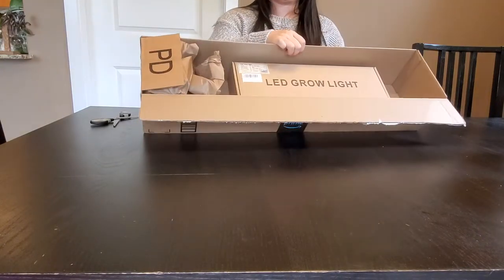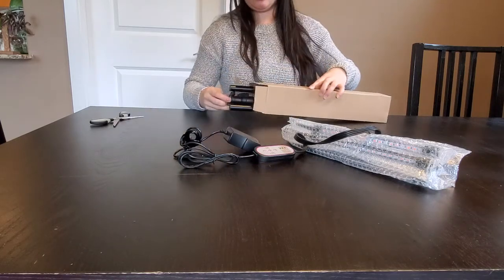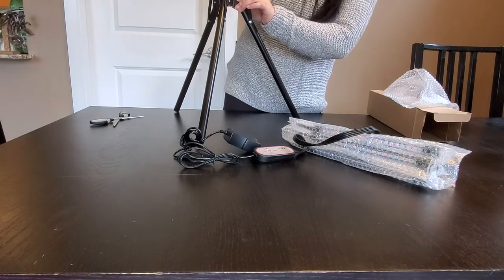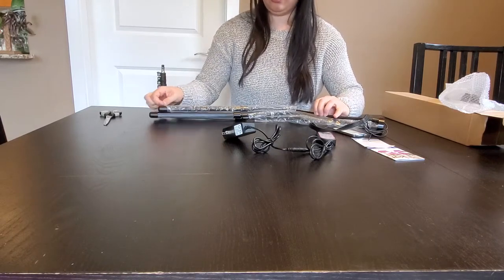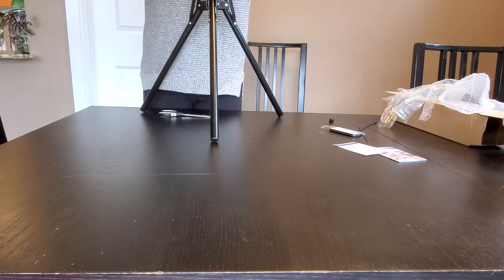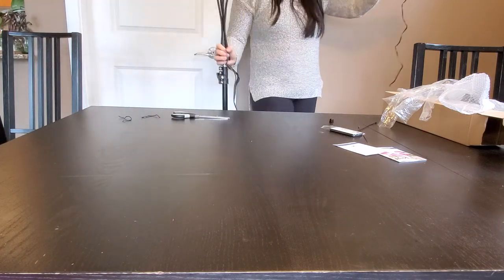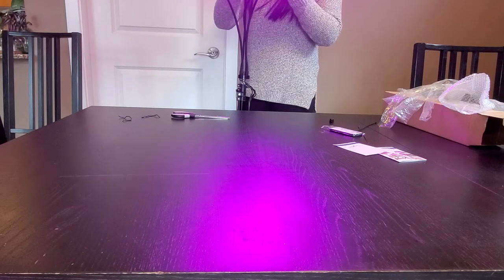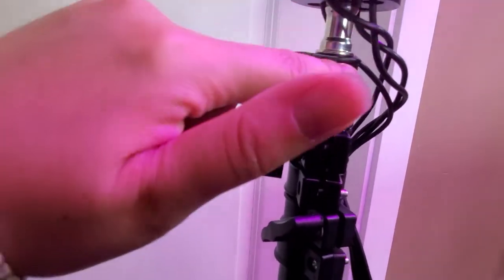Grow light unboxing video - tripod with 4 arms purple and blue light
I am unboxing a new grow light from Amazon.

This one is a tripod style light, with 4 arms with LEDs attached. You have the option of blue, purple or both coloured lights.

It comes with a timer and you can adjust the amount of brightness.It also comes with a mini controller.

If you want to purchase the same one on Amazon, here is the